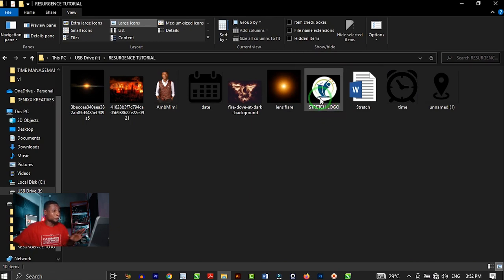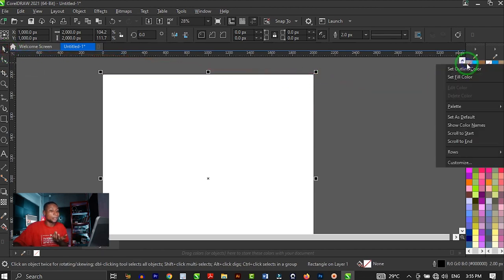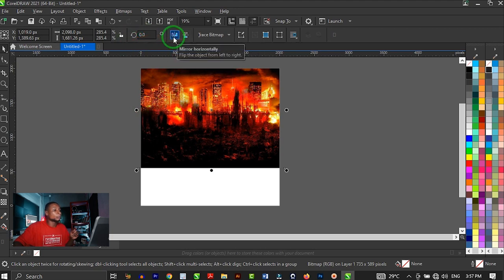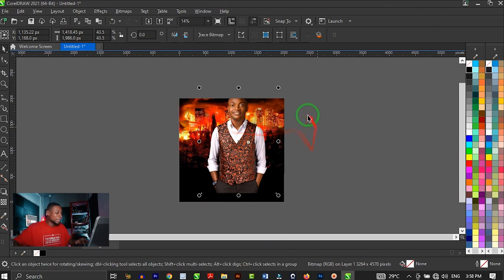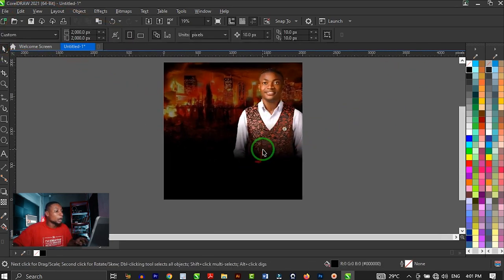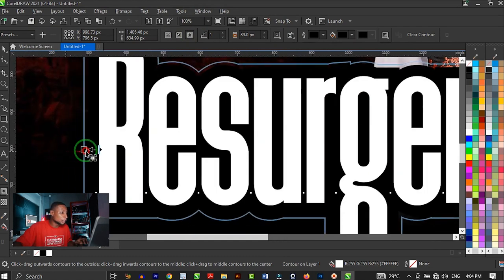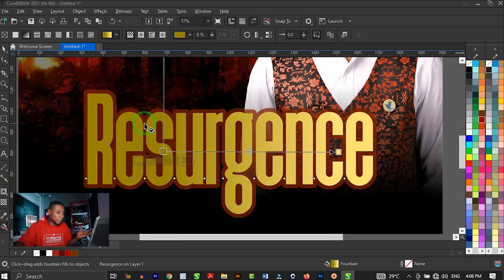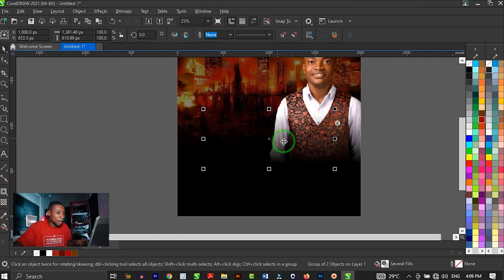Creating a Social Media Flyer for a Church Event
🚫The goal of this tutorial is not just for you to copy its design, but to get the idea and understand, then apply it to your design projects to improve your design skills. Practice every technique used in this tutorial to improve your design skills.